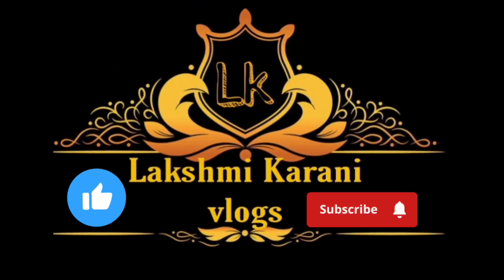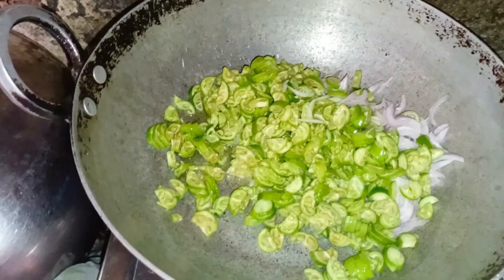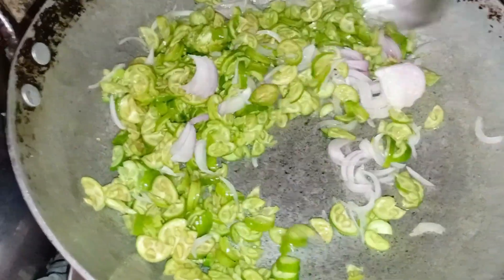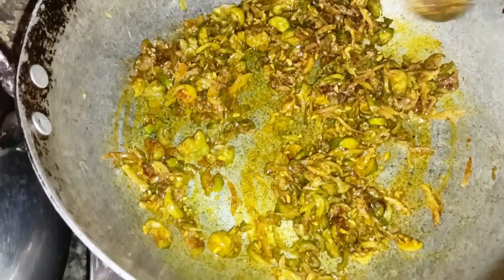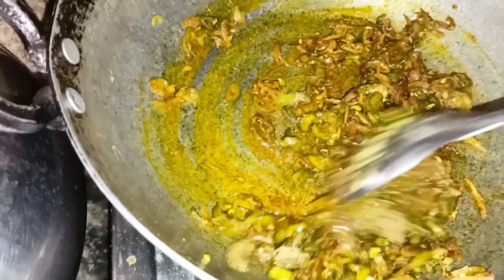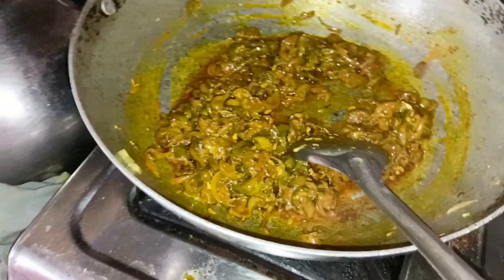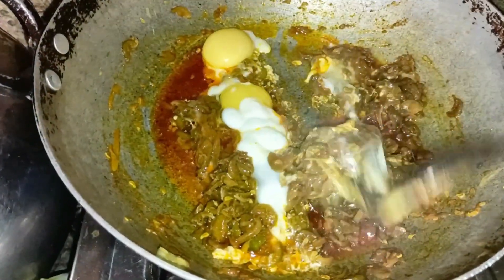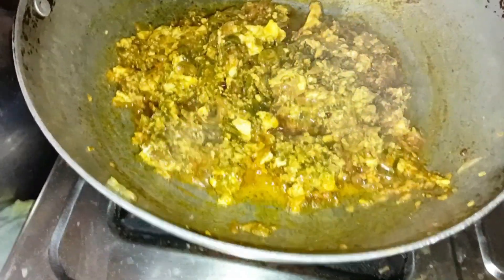సింపుల్ & టెస్టీ గా దొండకాయ గుడ్డు కూర #@Lakshmi Karani vlogs 😍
dondakaya egg curry
how to cook dondakaya curry
how to cook egg combination curry
how to cook egg dondakaya curry